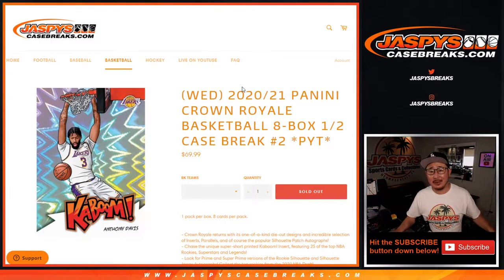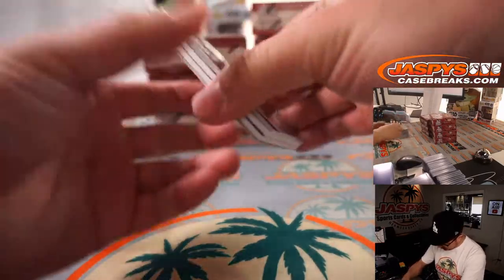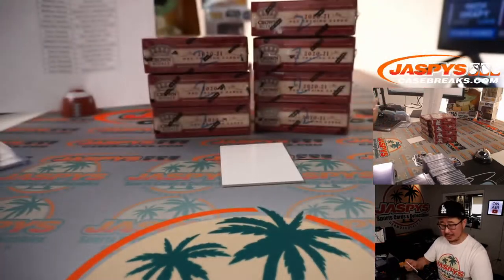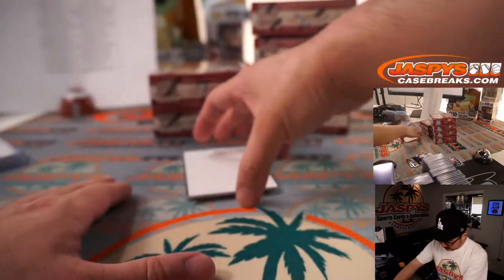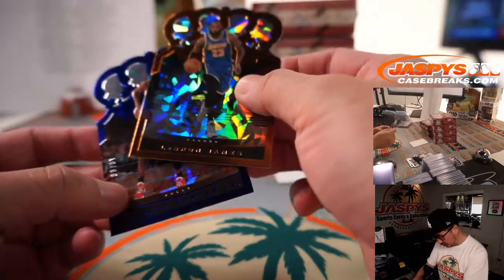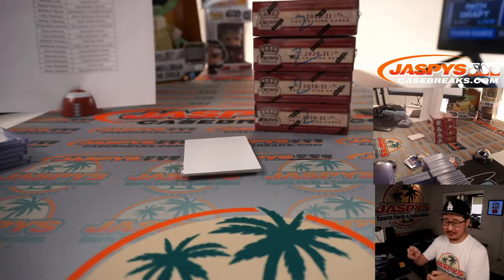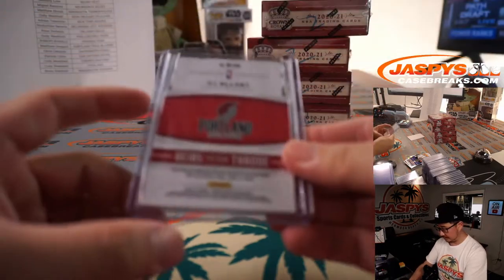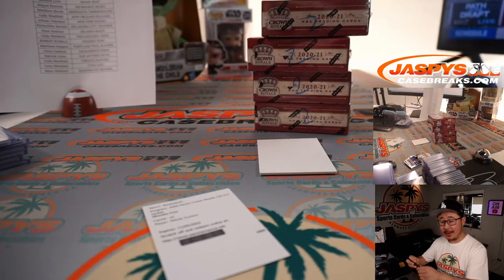W, 05.05.21 // 2020/21 PANINI CROWN ROYALE BASKETBALL 8-BOX 1/2 CASE BREAK #2 *PYT*